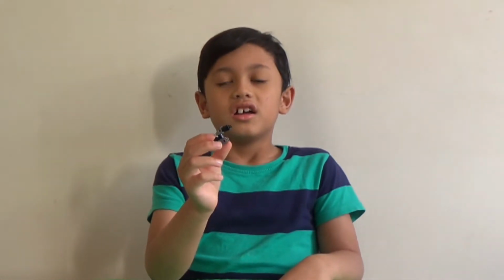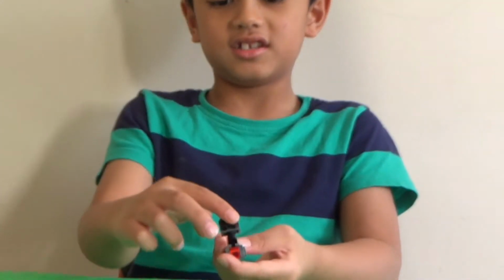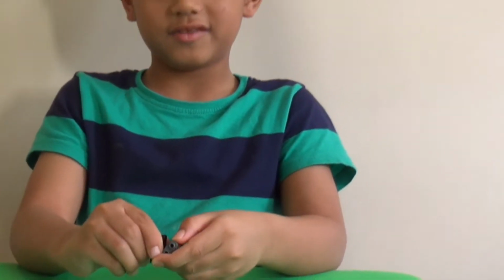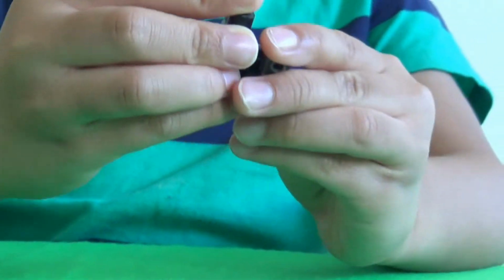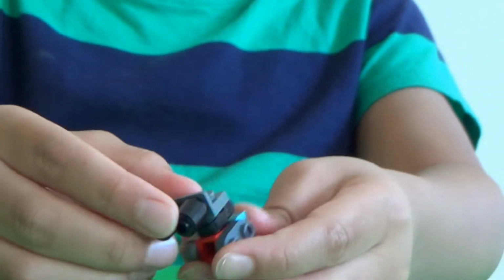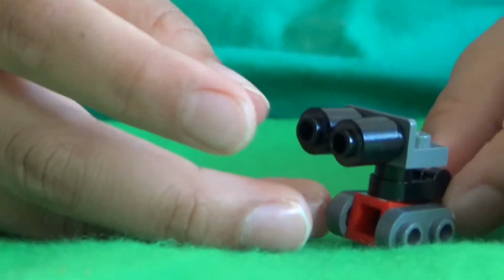[Mini-LEGO Tutorial] How to make Long Range Tank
How to make Mini-LEGO Long range tank by Rhapsody (7 years)